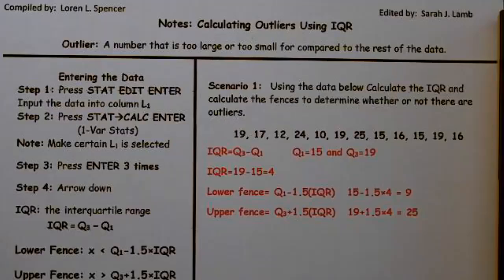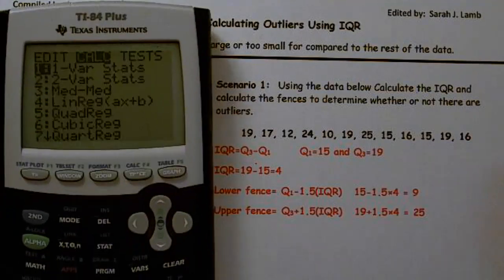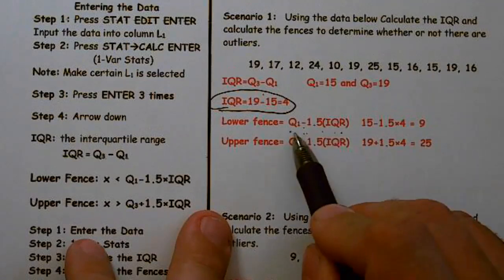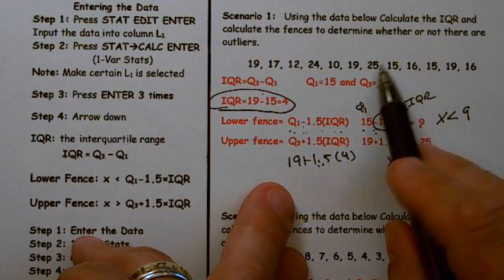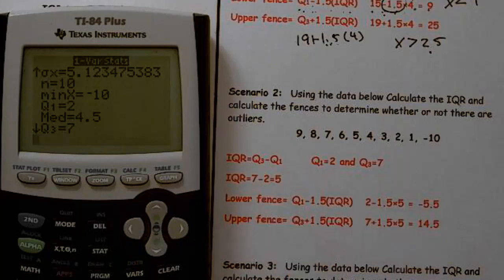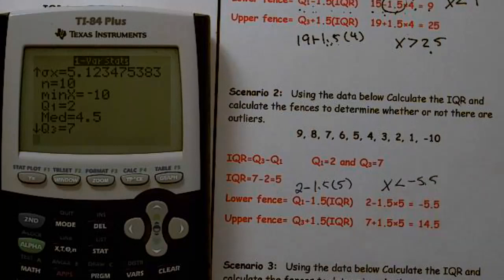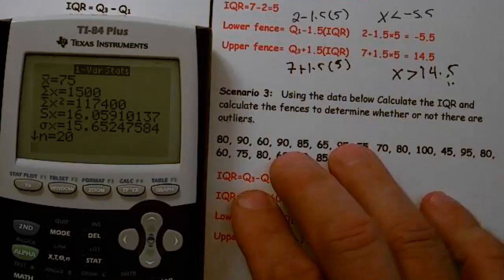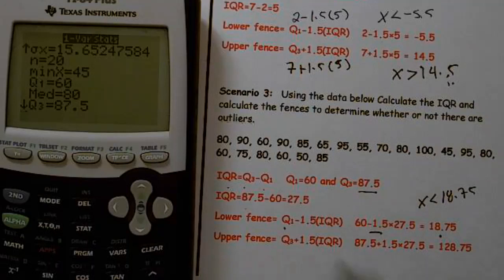07 Calculating Outliers pgs 56